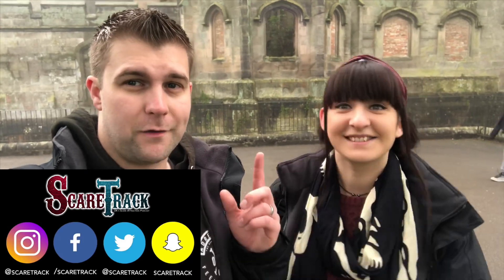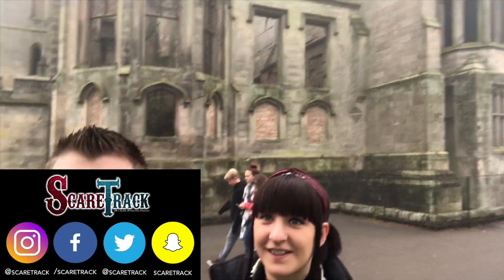ScareCam: Alton Towers Scarefest 2019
The ScareTrack team experience Alton Towers Scarefest with brand new attractions Darkest Depths and The Attic.

Watch our mini ScareCam Vlog then head over to our website or any podcast app to hear our full review.

BOOK YOUR TICKETS FOR SCAREFEST NOW